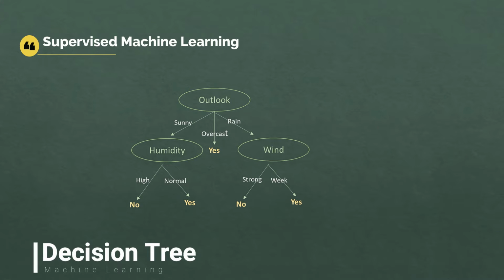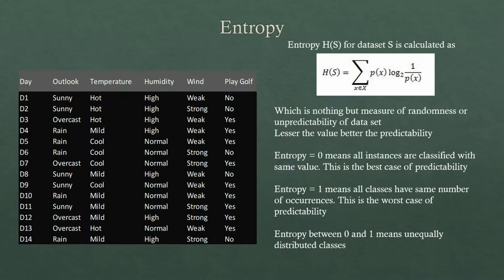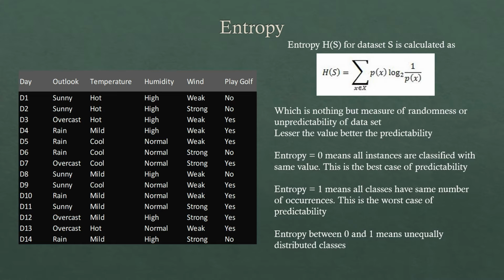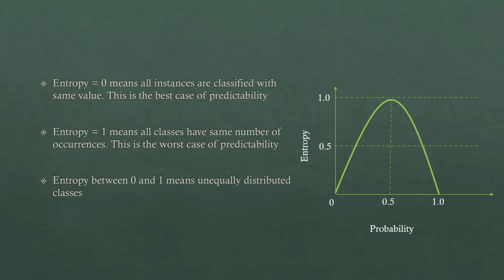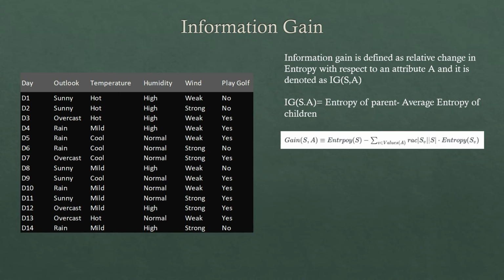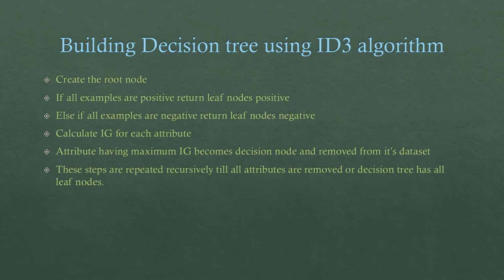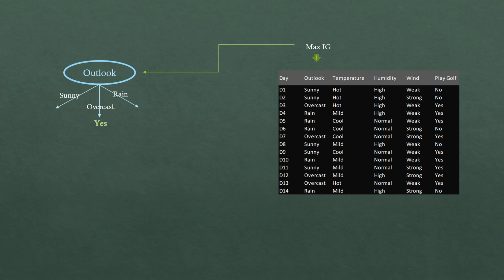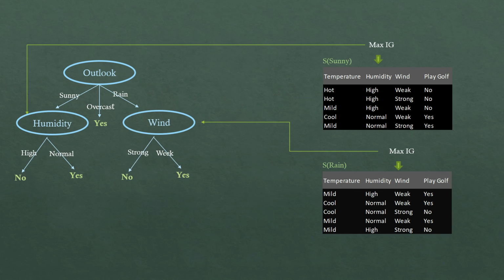Decision Tree as machine learning algorithm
This video explains the basic understanding of decision tree using entropy and information gain.